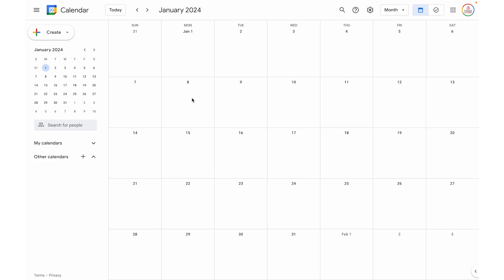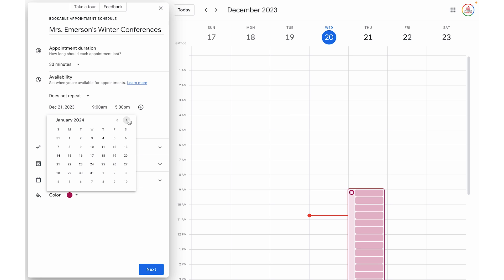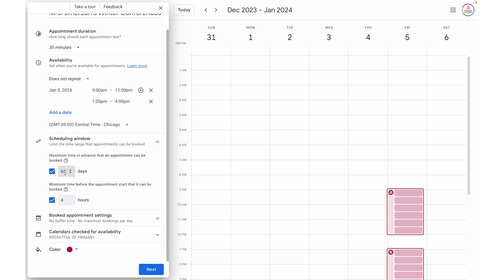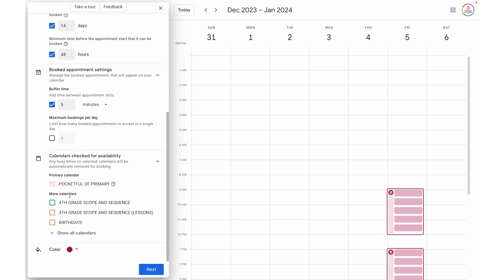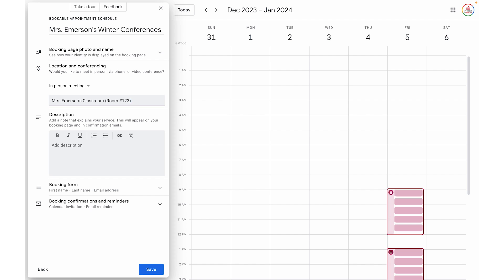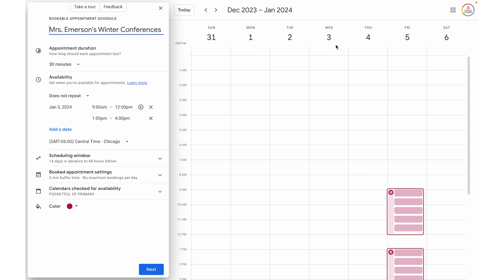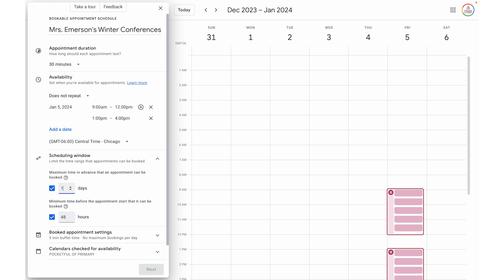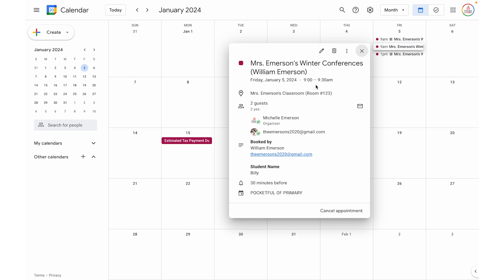How to Create an Appointment Schedule in Google Calendar | Tutorial for Teachers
Check out this detailed tutorial on how to create an appointment schedule for FREE in Google Calendar! This digital tool is perfect for scheduling conferences, organizing meetings, and even keeping track of student presentations or sharing in class. Learn how to create, edit, share, and view the appointment schedule with this easy to follow tutorial video!

0:00 Intro
0:36 Important Notes
1:40 Creating an Appointment Schedule
9:55 Editing an Appointment Schedule
10:08 Opening Your Booking Pages
11:40 Pre-Booking Appointments
12:11 Sharing an Appointment Schedule
13:03 Viewing Booked Appointments
13:37 Student Sign Up Example
17:02 Outro